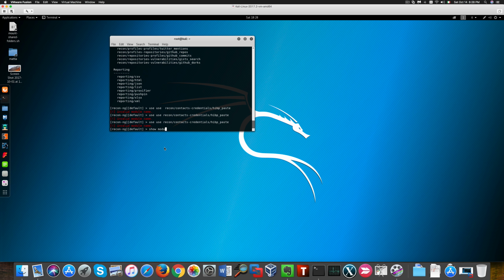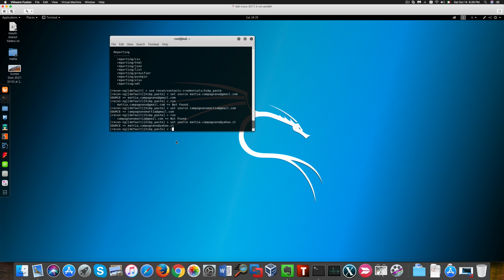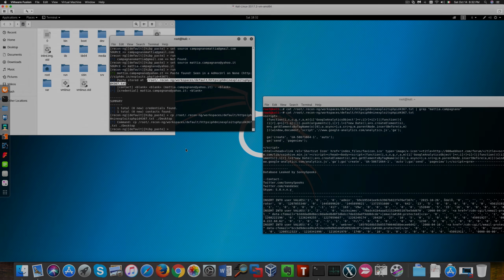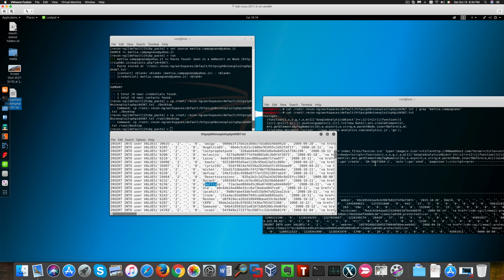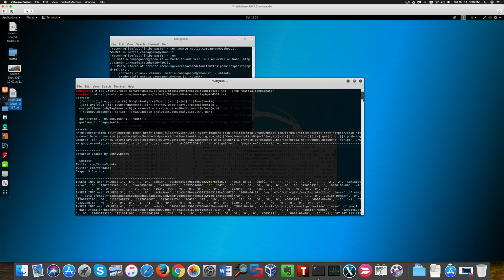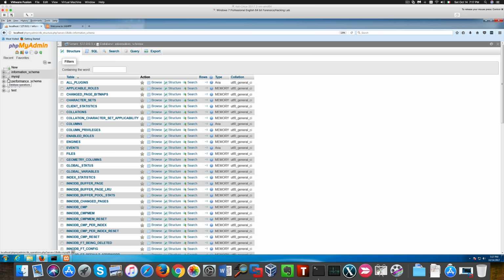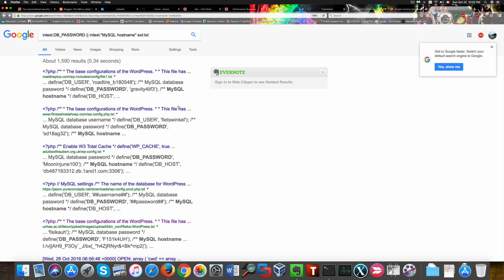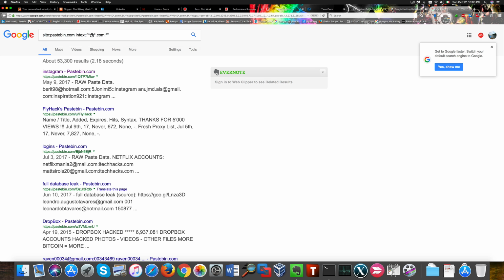Tips for an Information Security Analyst/Pentester career - Ep. 27: OSINT (Pt.6)